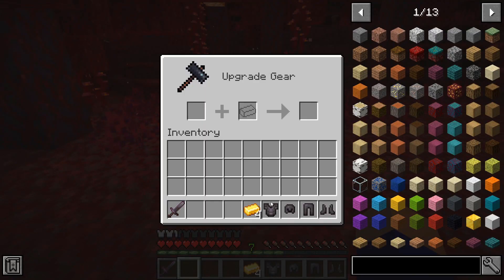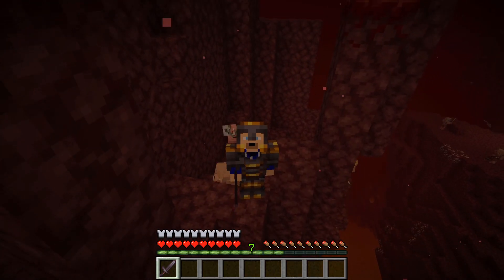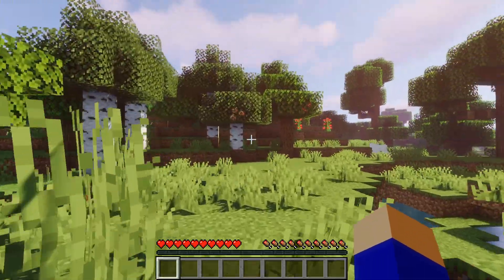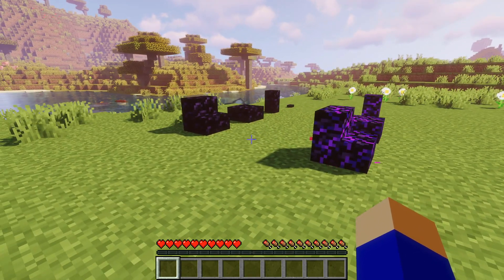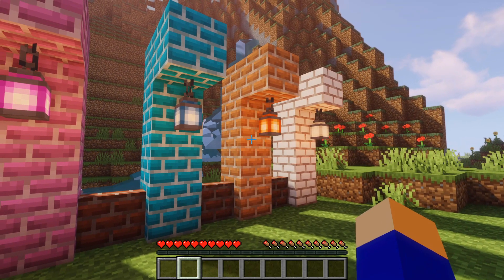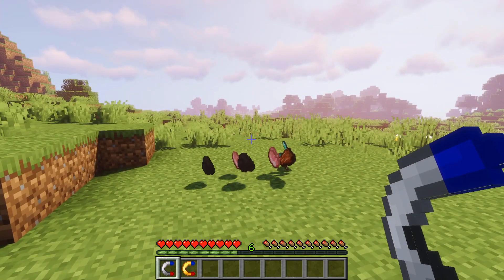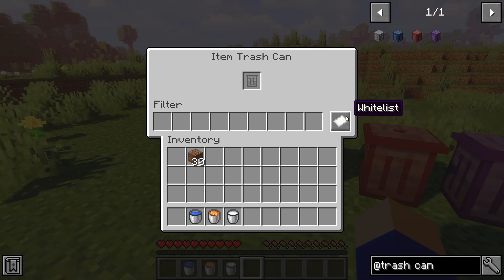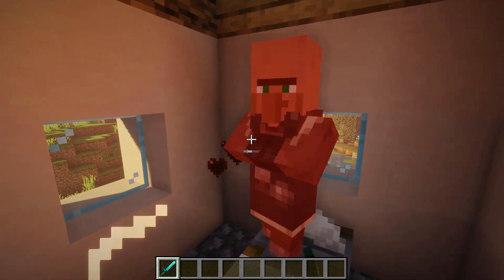10 New Mods For Minecraft 1.16.1 | Forge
Hey guys! Here's another list of 10 new Minecraft mods for 1.16.1! The mods in today's video are for Forge. All download link are below, so check them out! I hope you'll enjoy the video.
MODS